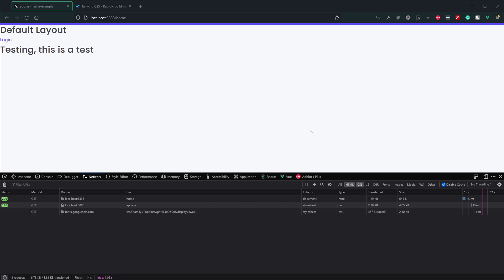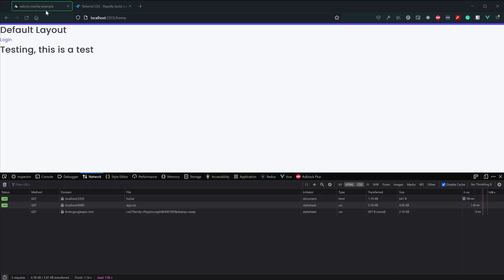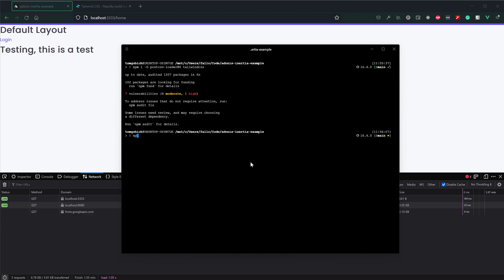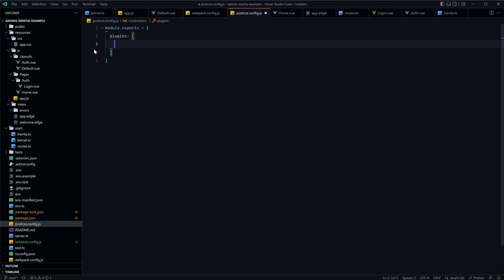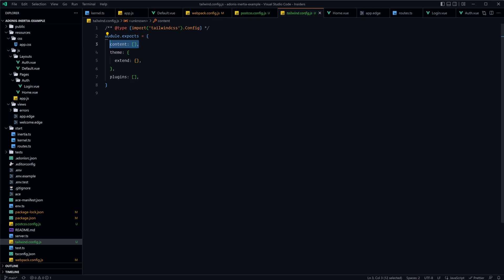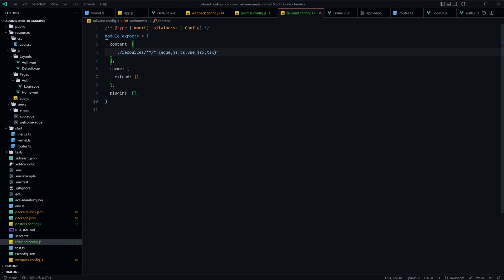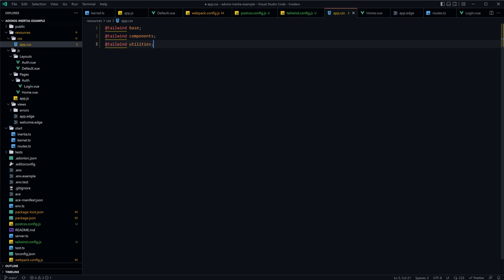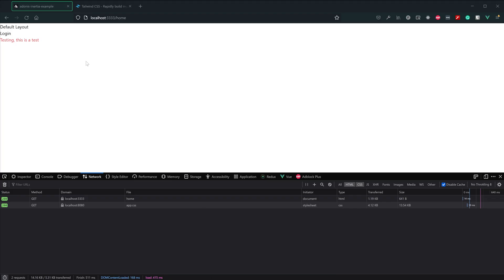Adonis & Inertia - EP4: Installing and Configuring TailwindCSS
In this lesson, we'll learn how to add TailwindCSS to our Adonis, Inertia, Vue 3 application.

I started planning this series and included this lesson without realizing it'd be super similar to our previous TailwindCSS and AdonisJS lesson. For completeness' sake, I decided to go ahead and release this lesson anyways, otherwise, those viewing the series in order may feel they missed something.  Thankfully adding TailwindCSS to an AdonisJS project is easy regardless of the front-end you're using!

🕑 Chapters

00:00 - Introduction
00:43 - Installing Dependencies
01:20 - Enabling PostCSS
01:50 - Configuring PurgeCSS
03:00 - Applying TailwindCSS
03:25 - Testing

Socials